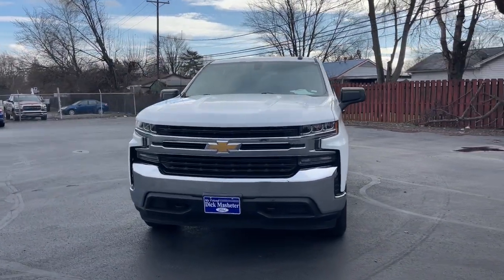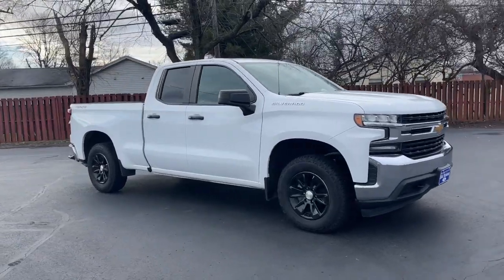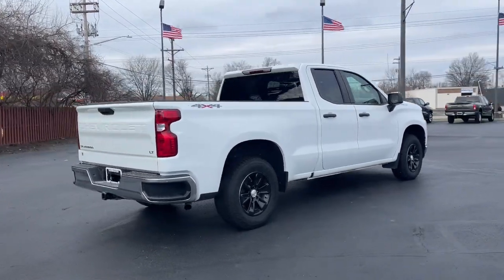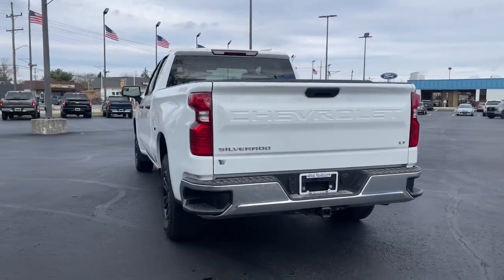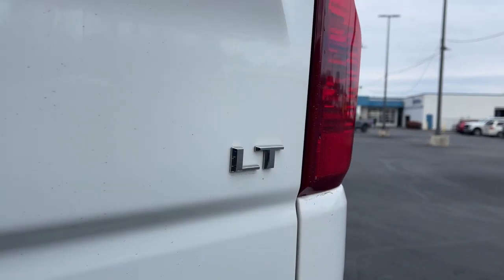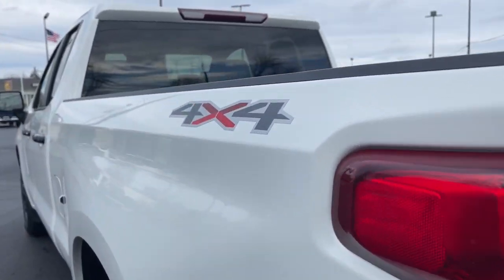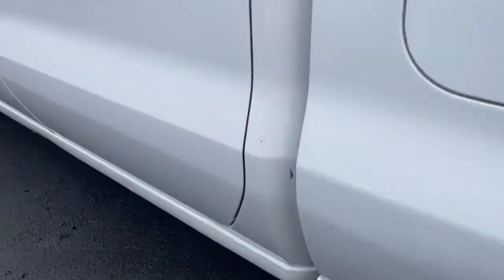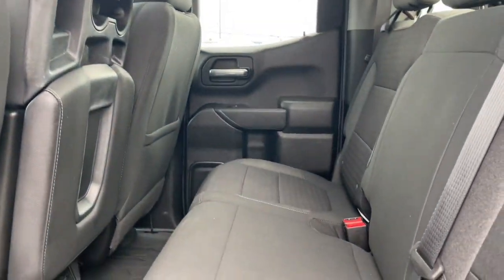2020 Chevrolet Silverado 1500 Columbus, Reynoldsburg, Westerville, Dayton, Springfield, OH B9387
Summit White Used 2020 Chevrolet Silverado 1500 LT available in Columbus, Ohio at Dick Masheter Ford. Servicing the Reynoldsburg, Westerville, Dayton, Springfield, OH area.
Used:
New:
2020 Chevrolet Silverado 1500 LT - Stock#: B9387

Summit White 2020 Chevrolet Silverado 1500 Clean CARFAX. CARFAX One-Owner. LT 4WD 8-Speed Automatic EcoTec3 5.3L V8 8-Speed Automatic, 4WD, Black Cloth.Odometer is 7439 miles below market average!